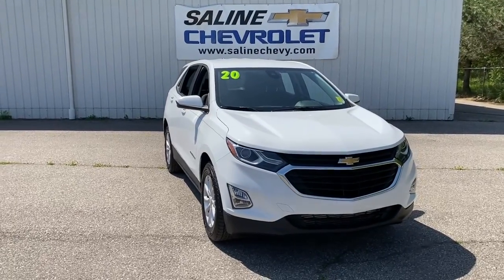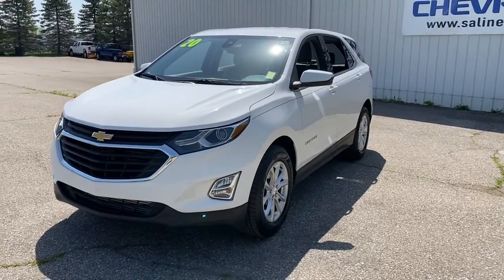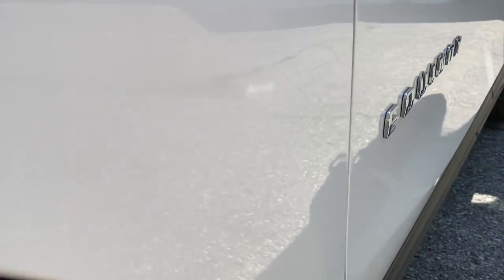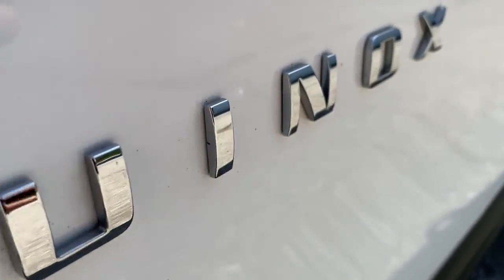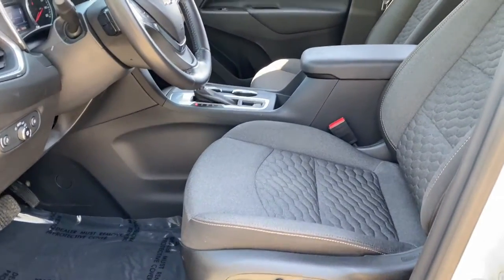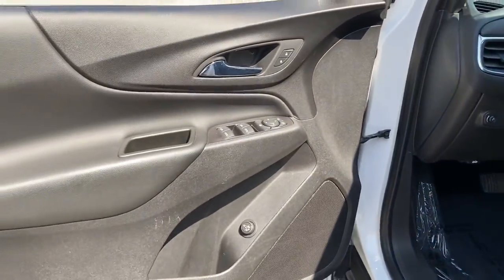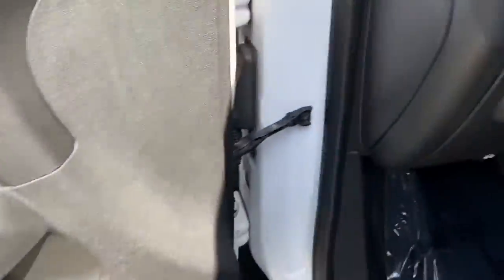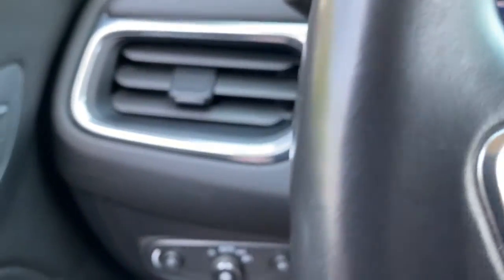2020 Chevrolet Equinox Saline, Ann Arbor, Ypsilanti, Toledo, Detroit P1562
Summit White Used 2020 Chevrolet Equinox LT available in 7112 E. Michigan Avenue, Saline, Michigan at Saline Chevrolet. Servicing the Saline, Ann Arbor, Ypsilanti, Toledo, Detroit, MI area.

Saline Chevrolet
7112 E Michigan Ave

Summit White 2020 Chevrolet Equinox LT FWD 6-Speed Automatic Electronic with Overdrive 1.5L DOHC Certified 172 Point Inspection Fresh Oil Change 3-Spoke Leather-Wrapped Steering Wheel All-Weather Floor Liners (LPO) Driver Convenience Package Dual Zone Automatic Climate Control Floor Liner Package (LPO) Front Fog Lamps Heated Driver & Front Passenger Seats Integrated Cargo Liner (LPO) Preferred Equipment Group 2FL Rear Power Liftgate Remote Start Universal Home Remote. CARFAX One-Owner. Clean CARFAX.brbrRecent Arrival! Odometer is 4101 miles below market average! 26/31 City/Highway MPGbrbrAwards:br  * 2020 IIHS Top Safety Pick with specific headlights